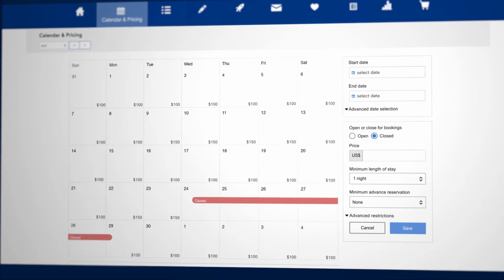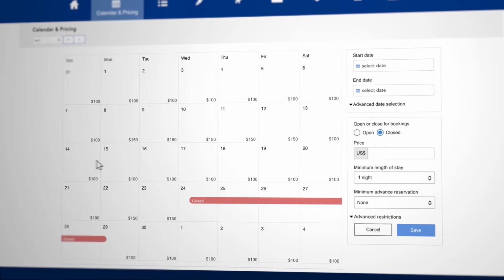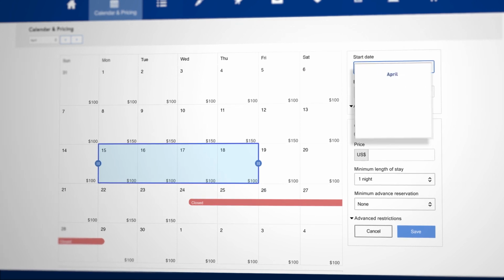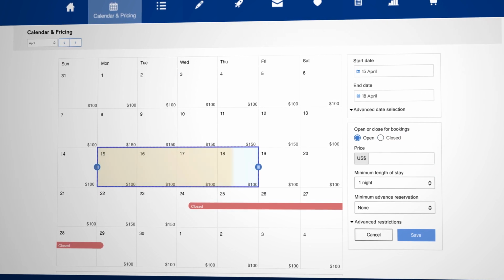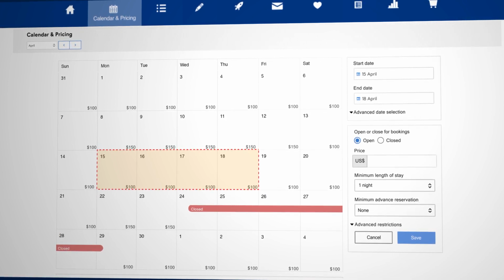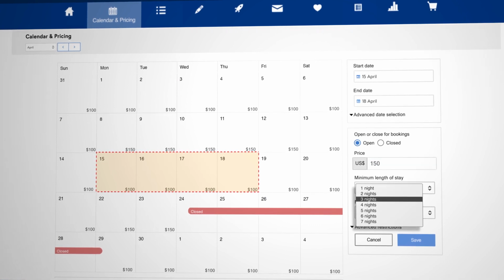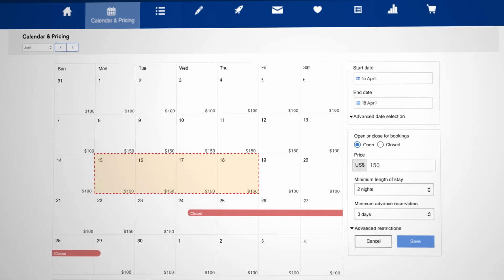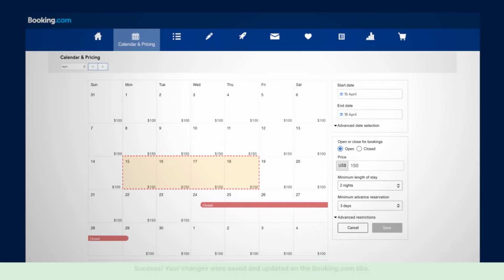How to set up reservation restrictions in the extranet | Monthly view | Booking.com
Have more control by setting reservation restrictions. You can set multiple restrictions and conditions depending on the type of calendar you use – either list view or monthly view. Keep in mind that setting up restrictions can have an impact on your visibility.

Read more about setting up reservation restrictions here on Booking.com's Partner Hub